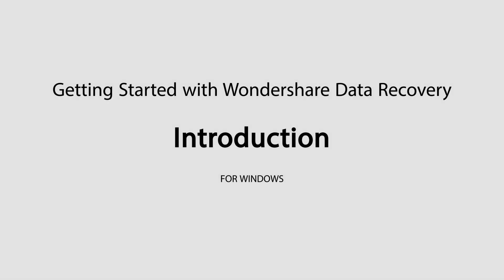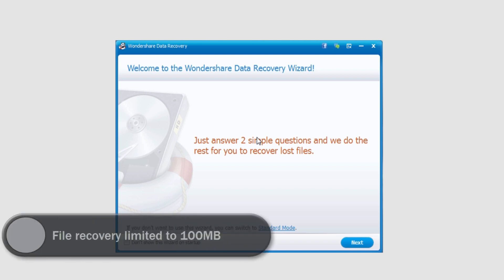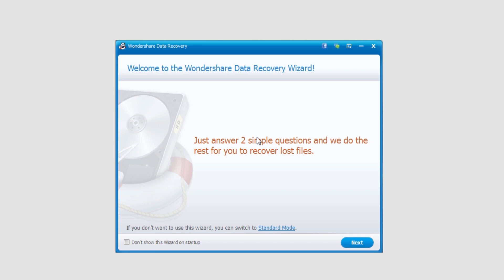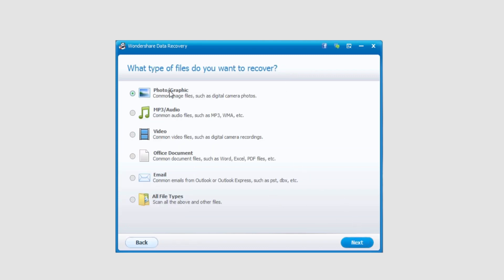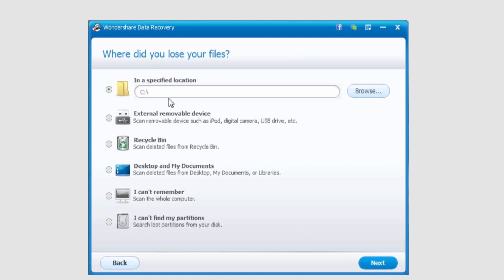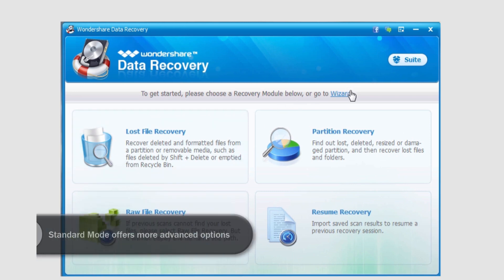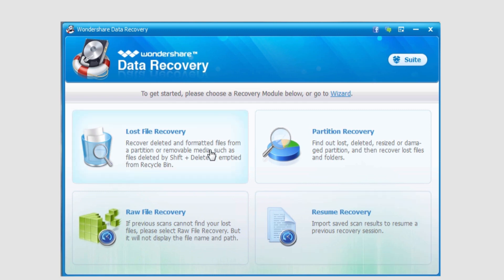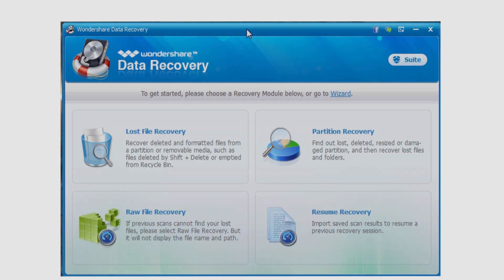Get started with Wondershare Data Recovery (Win)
Wondershare data recovery tools lets you recover the deleted, lost, or formatted data from your computer and removable storage devices. It is efficient easy and fast.
With the trial version you can recover 100.00 MB data for free in trial version,and search for lost items but you can recover only 100 MB of the total lost data.
With full version lets you recover unlimited data and recover multiple files using registered software.